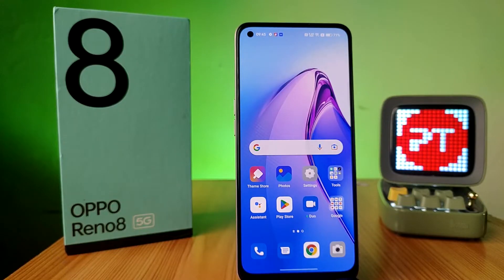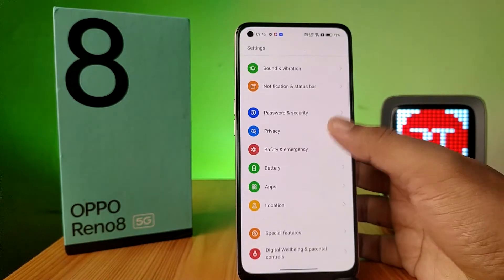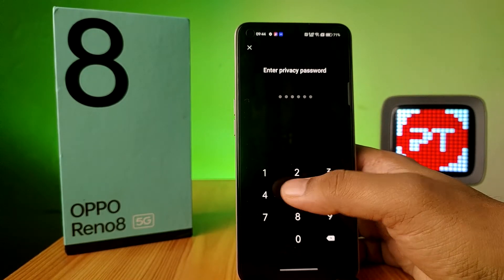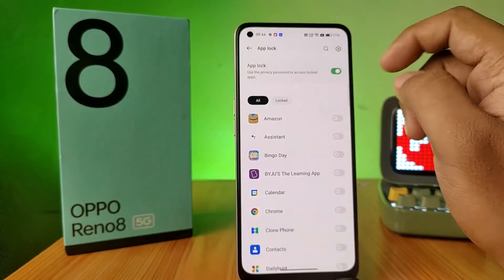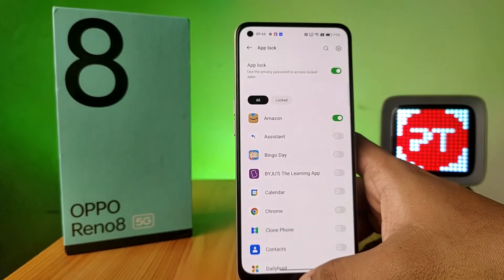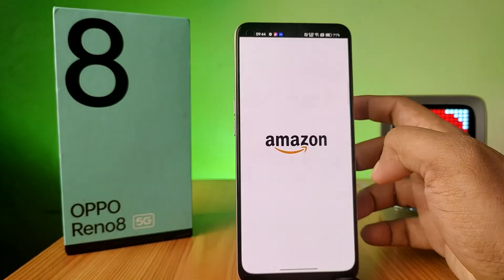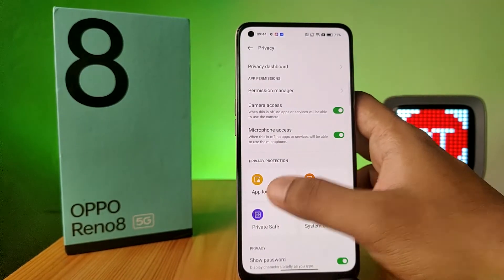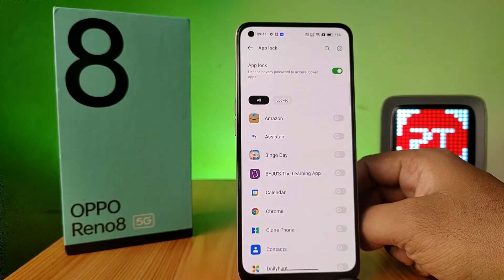How to enable Applock in OPPO Reno8 5G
Hey Friends  ! Checkout this new video of How to enable Applock in OPPO Reno8 5G